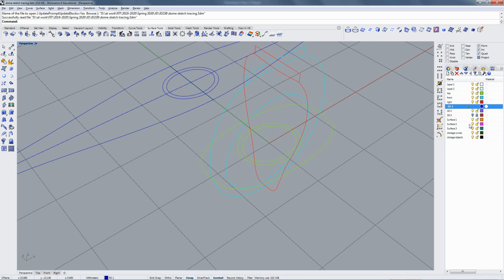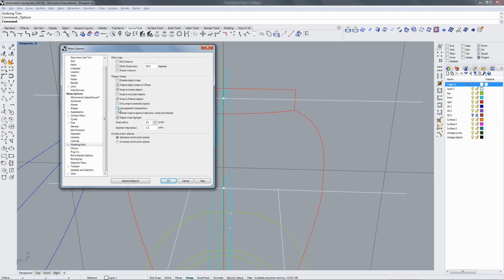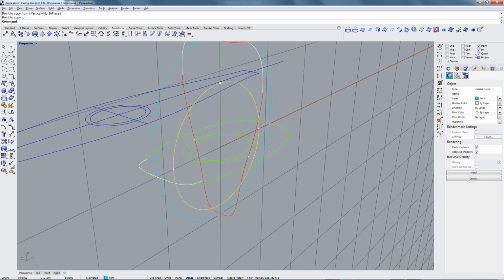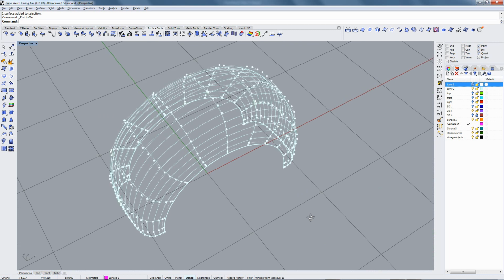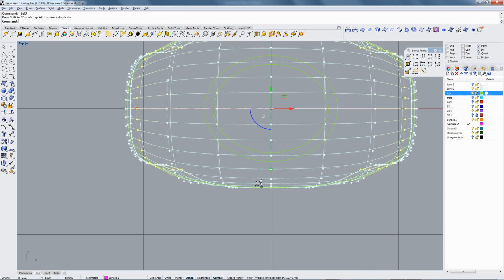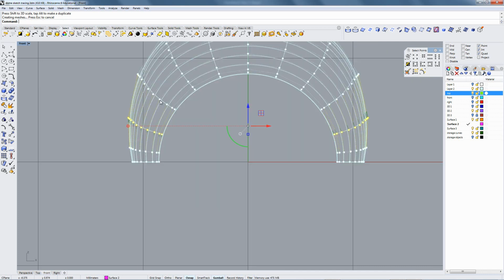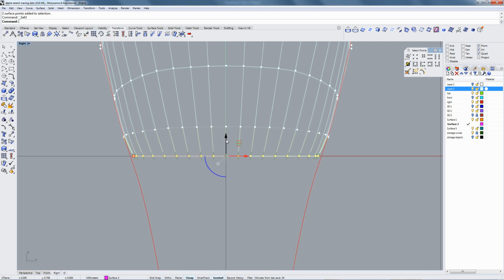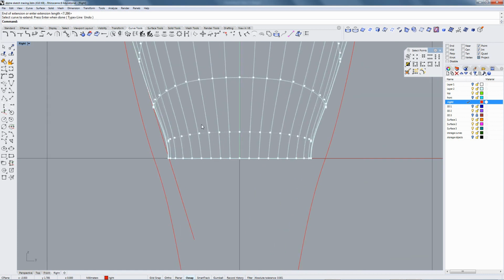2020 dome maquette 1